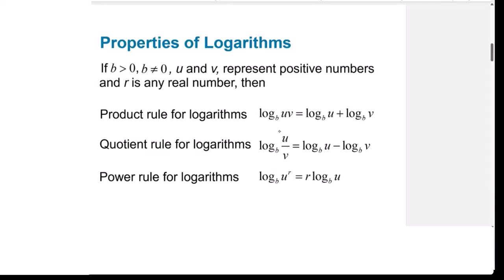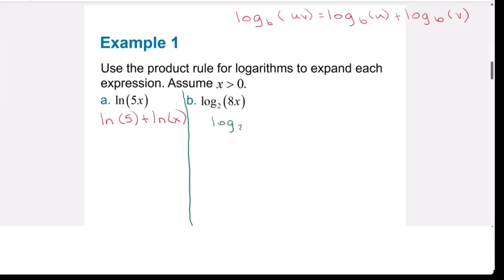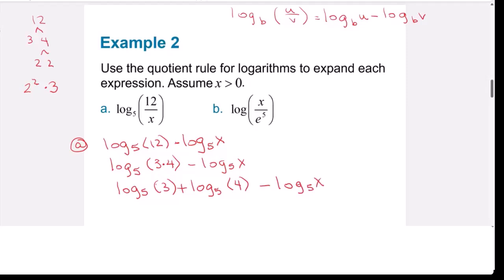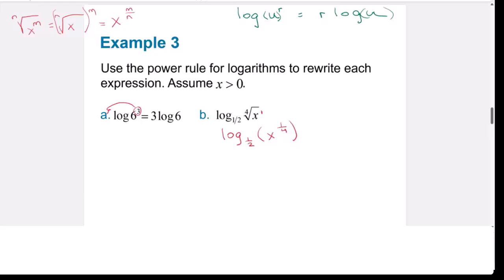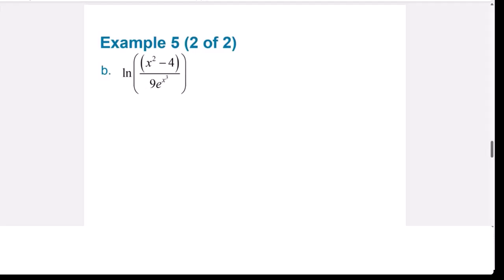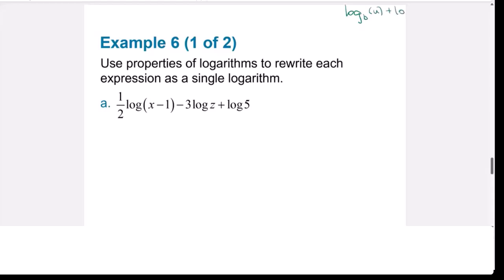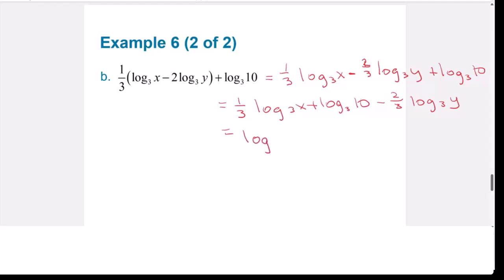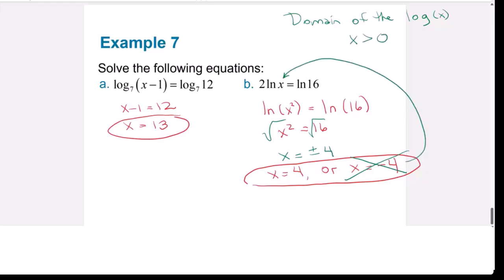5.3 Properties of Logs